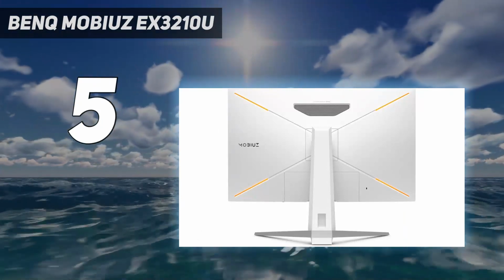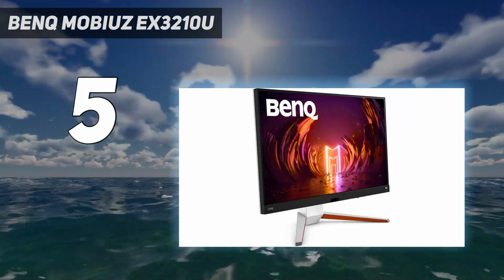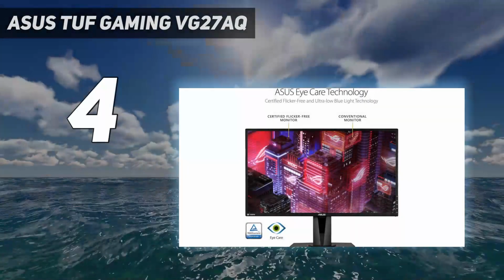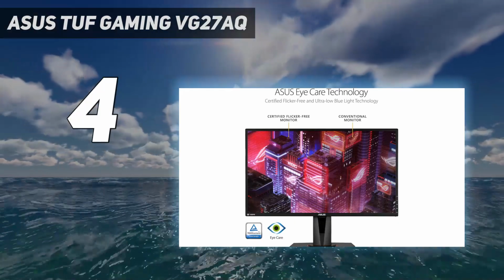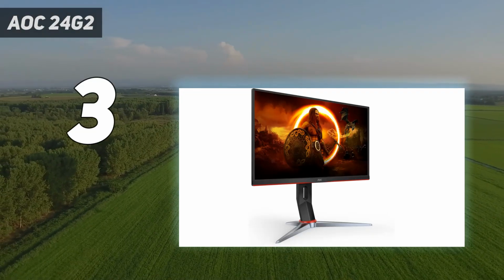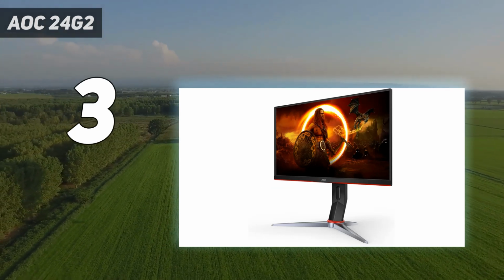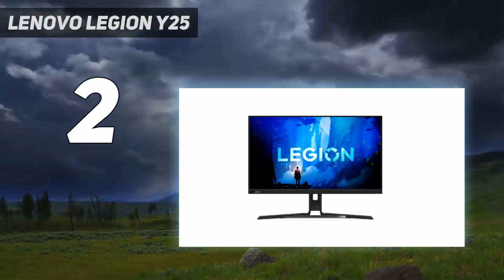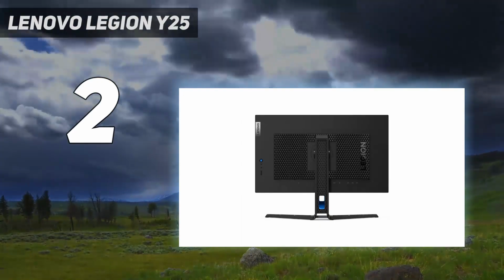Top 5 BEST GAMING MONITORS in 2024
Here is the Updated Prices of the Best Gaming Monitors in 2023!

Things that we mentioned in this video:
1. Alienware 34 AW3423DWF - B09VQ48X5Q
2. Lenovo Legion Y25 - B0BFRX17F4
3. AOC 24G2 - B07WVN6CWT
4. ASUS TUF Gaming VG27AQ - B07WQ4FXY9
5. BenQ Mobiuz EX3210U - B09NF2472W